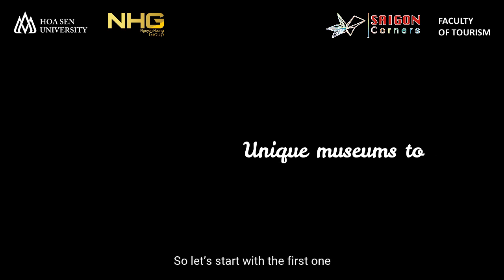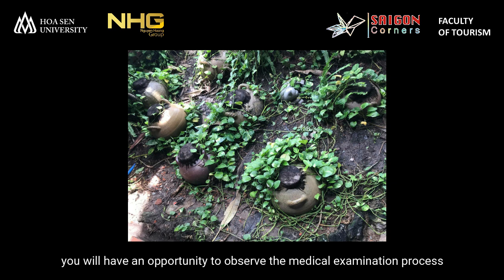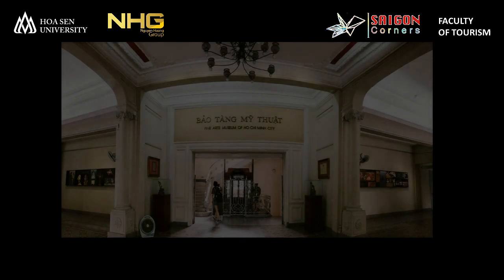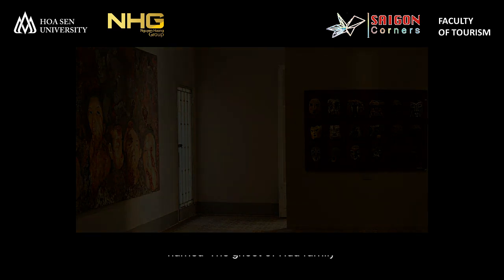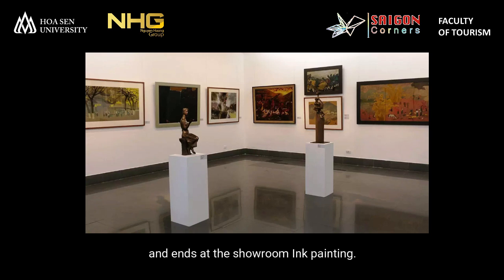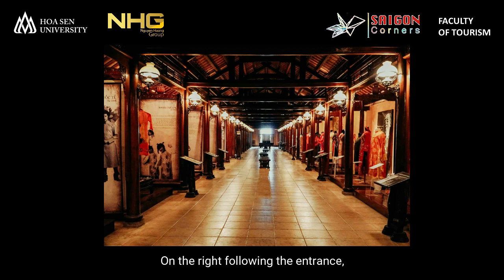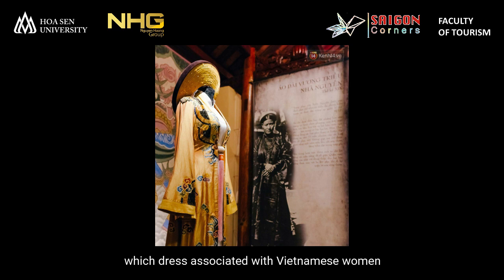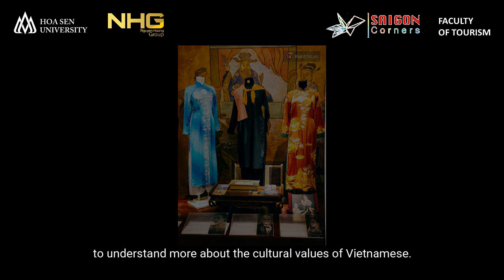SOME OF HO CHI MINH CITY FINEST MUSEUMS | SAIGON CORNERS | #1 PODCAST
Welcome to the first podcast - FITO MUSEUM. This is where travelers can study not only traditional herbs but also traditional medical methods. What is inside and what to expect from the museum are various items exhibited in the museums, approximately 3000 artifacts depicting the history and evolution of curing methods. Here, visitors can witness all instruments used to make traditional medicine, such as pots, jars, knives, spoons, grinders in addition to a variety of items doctors used in a pharmacy like teapots, bowls, stamps, scales,…
Saigon Corners hope that you will have more helpful information.
© Bản quyền thuộc về Saigon Corners © Copyright by Saigon Corners ☞ Do not Reup